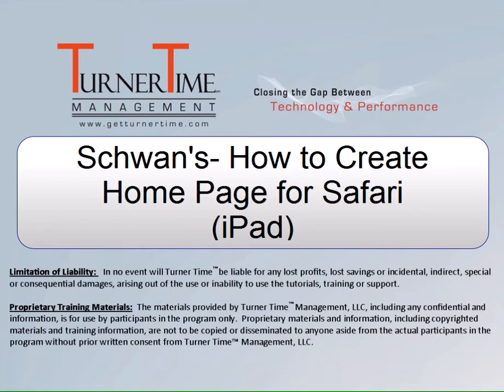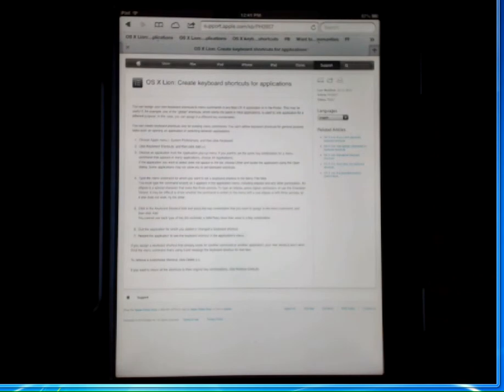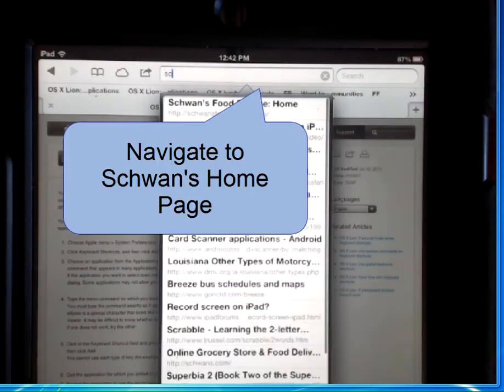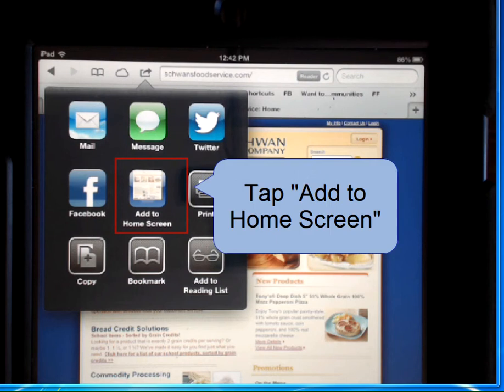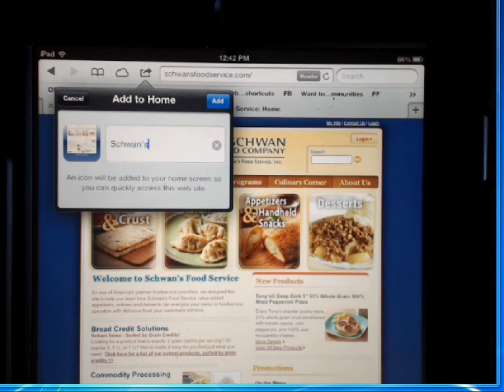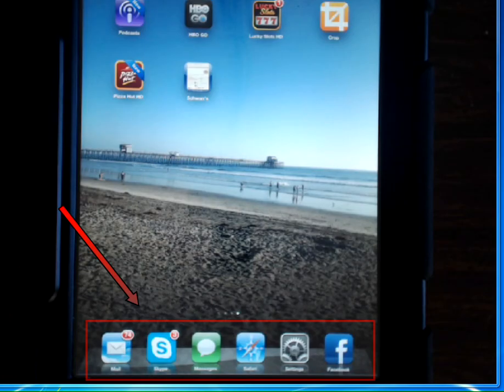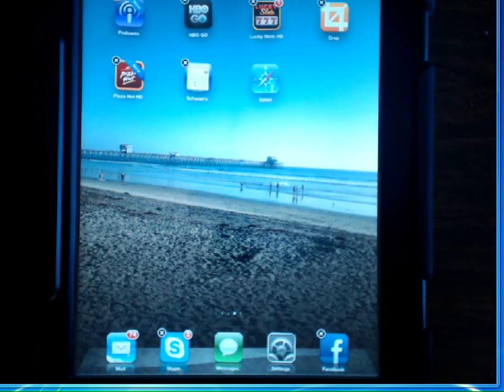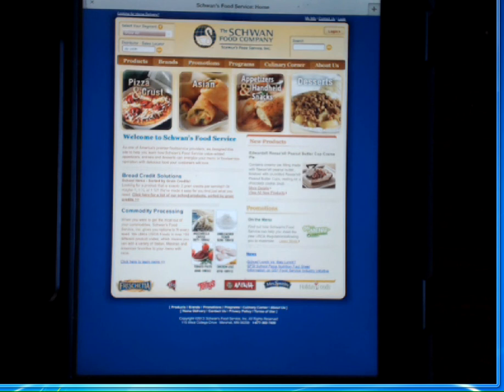Old Tutorial - Schwan's - How to Create a Home Page for Safari on iPad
You cannot set a home page for your Safari browser on your iPad like you can on the browser on your computer. There is a work-around that you can use to open the browser to a web page you select.